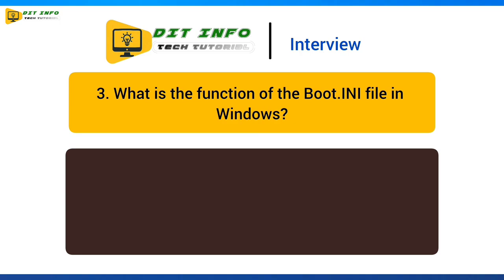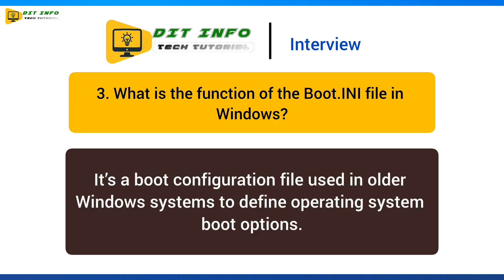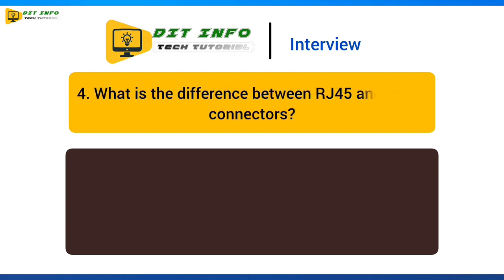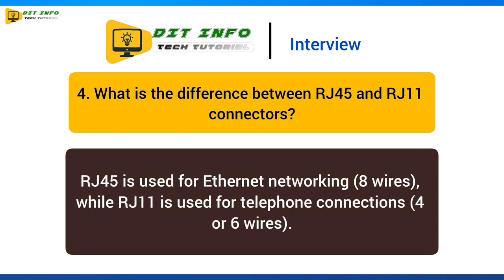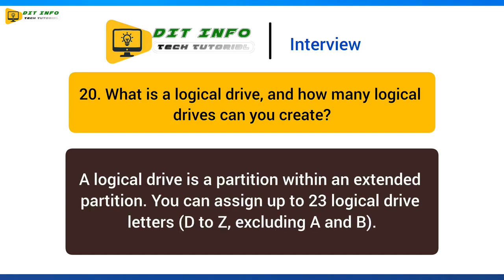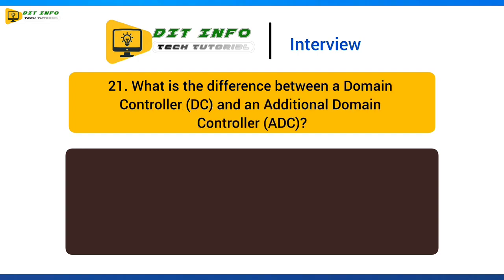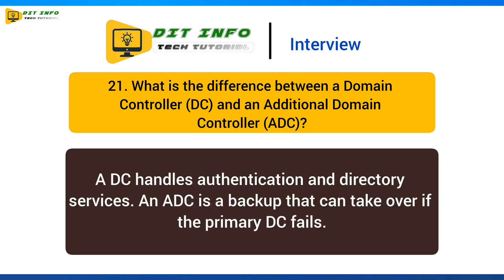Desktop Support Interview Questions and Answers | Desktop Support Engineer 2025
Desktop Support Interview Questions and Answers - 100% asked in Interview
These are most important Desktop Support Interview Questions with answers which are 100% asked during the interview. These interview questions will give you detailed information on the desktop support related interview questions which are commonly asked.

Welcome to our comprehensive guide on Desktop Support Interview Questions and Answers!
🖥️ Whether you're a seasoned IT professional or just starting your career, this video will equip you with the knowledge and confidence to ace your Desktop Support interview.

We cover lots of cool stuff such as Tech related, Job Tips and Windows Trick..

👍 If you find this video helpful, give it a thumbs up, share it with your friends, and comment below with your thoughts and any additional questions you'd like us to cover in future videos. Thank you for tuning in!